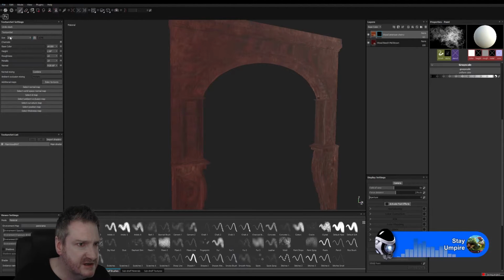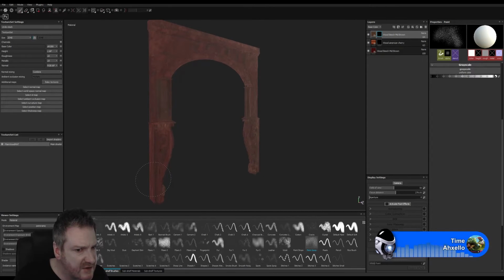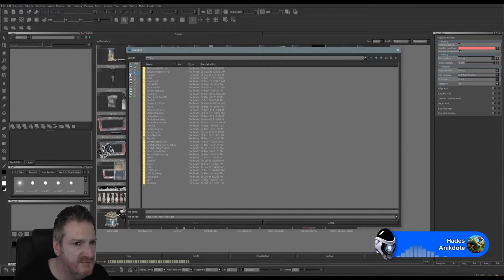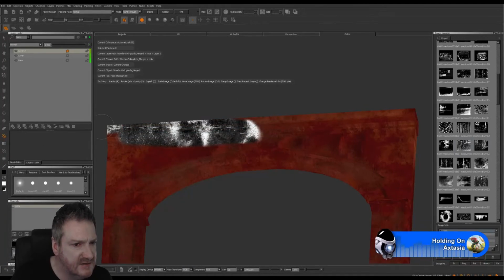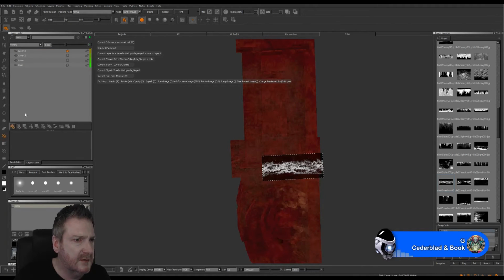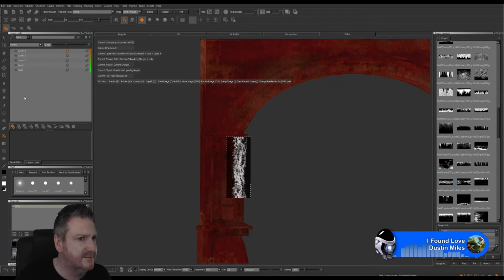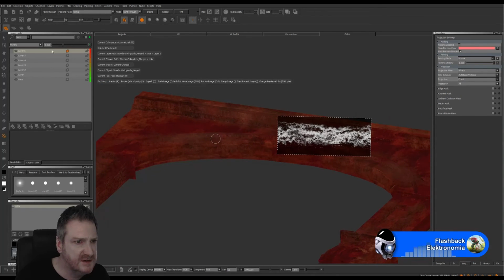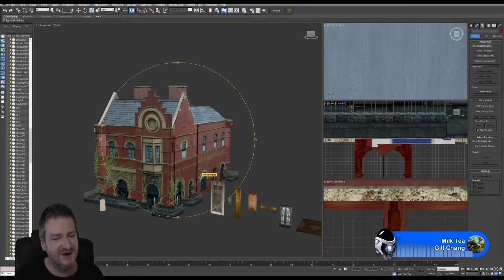Modeling UE4 Art Deco Building Stream 06 MAR 2017 - Part 3